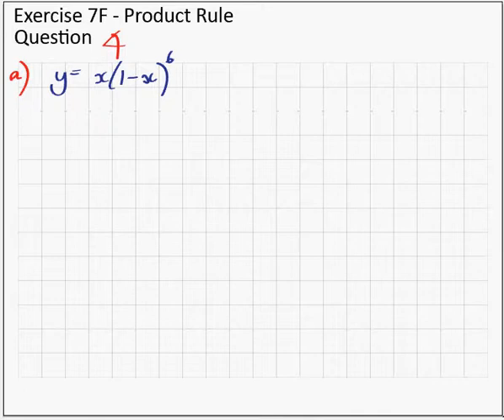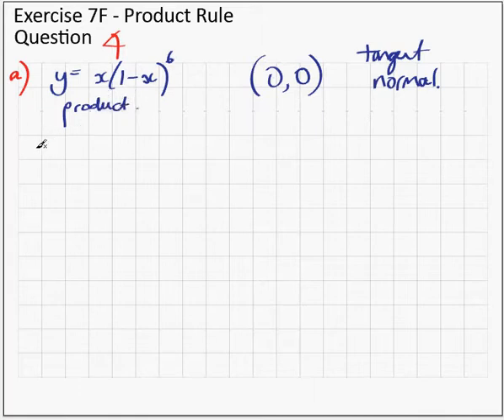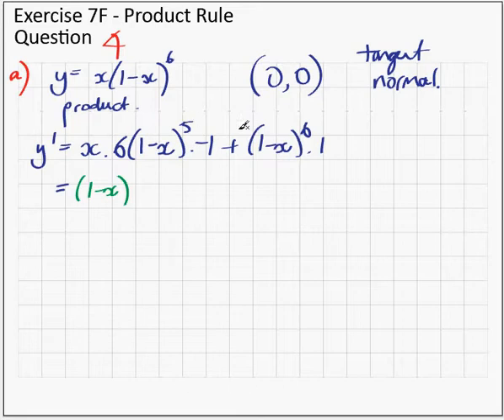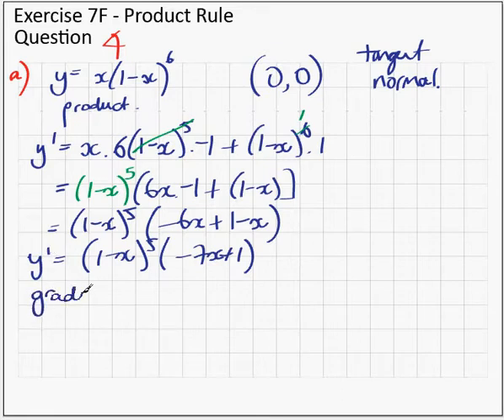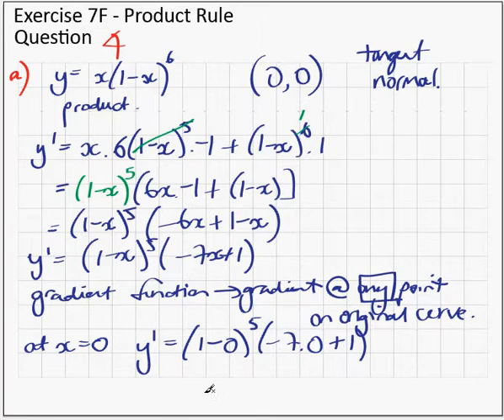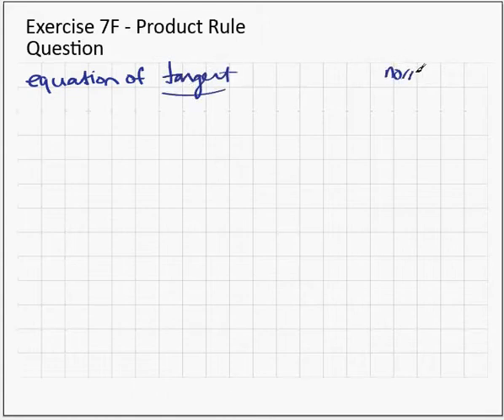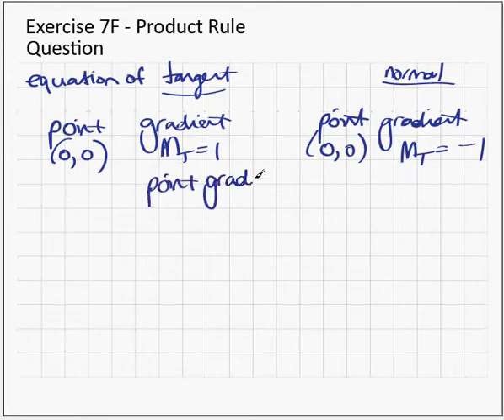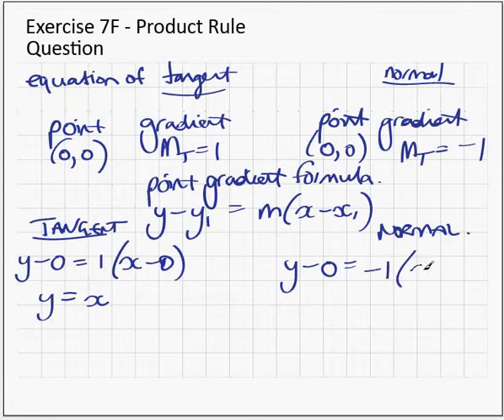7f4a.avi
some worked questions demonstrating the use of the product rule